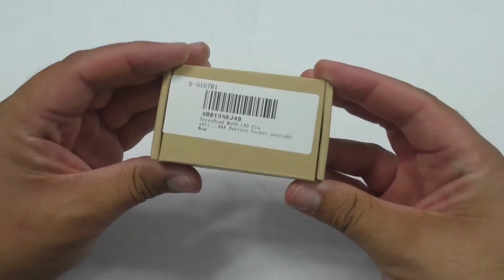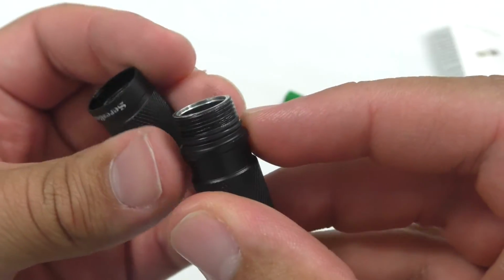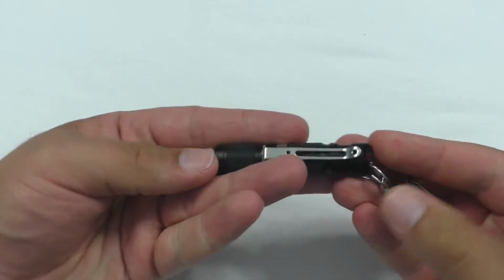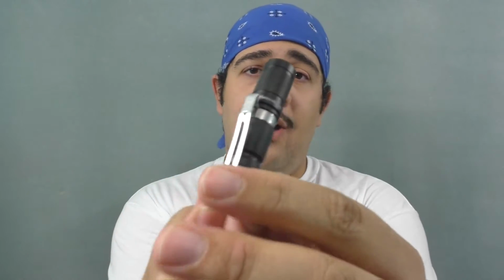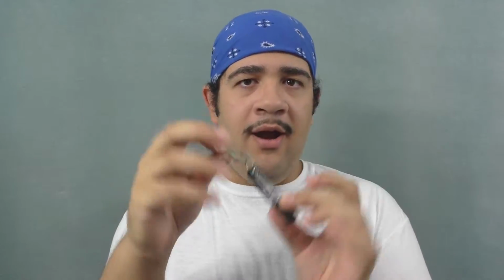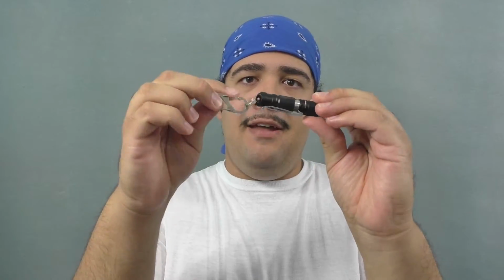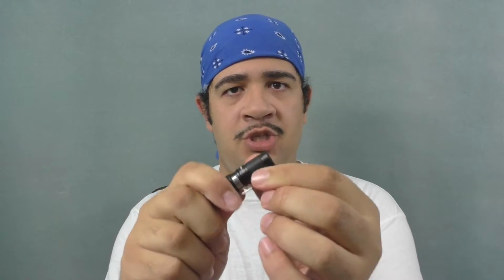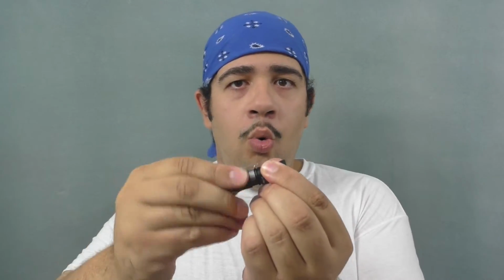SeresRoad LED Pocket Penlight review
Here we have a review of the SeresRoad led pocket pen light.